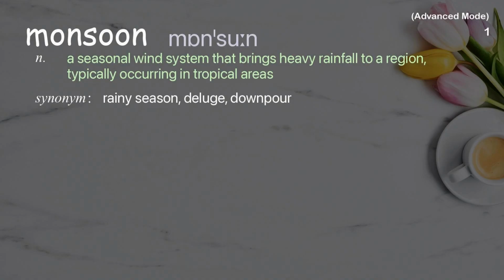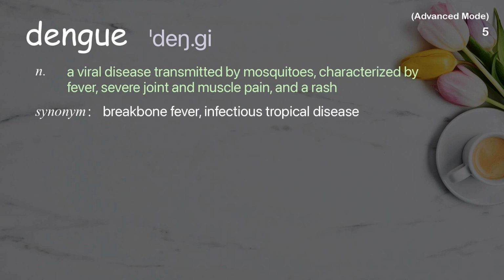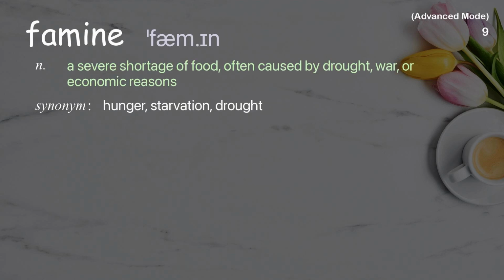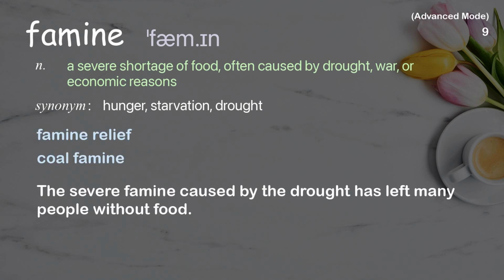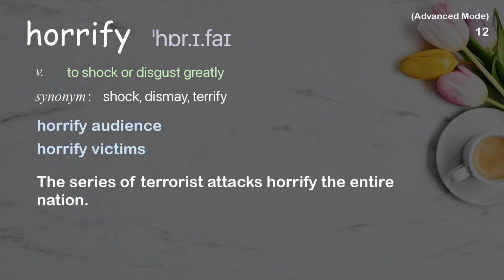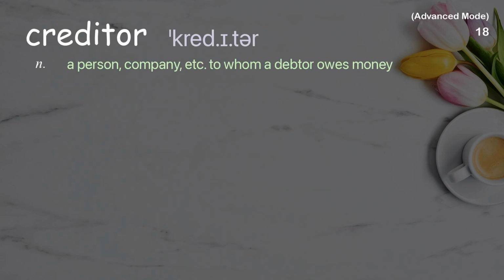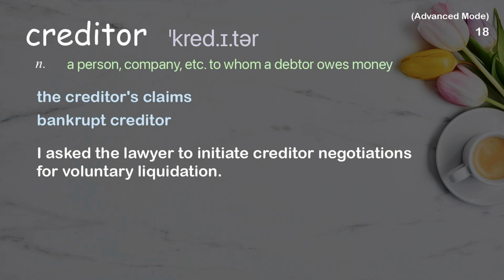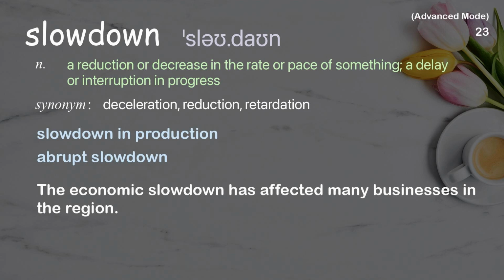38 Advanced Academic Words Ref from "A new social contract for global climate justice | TED Talk"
■PLEASE NOTE